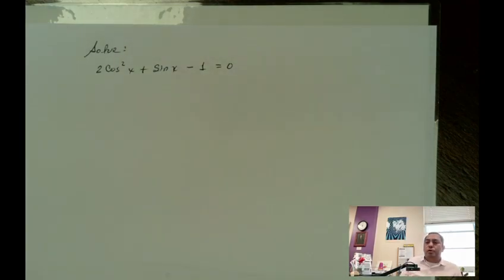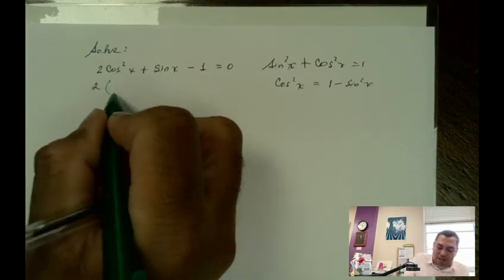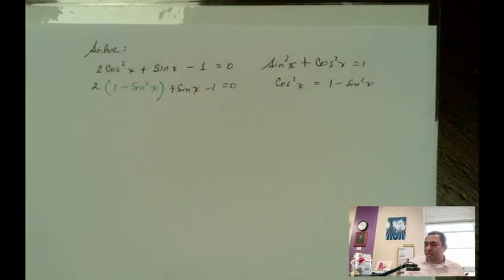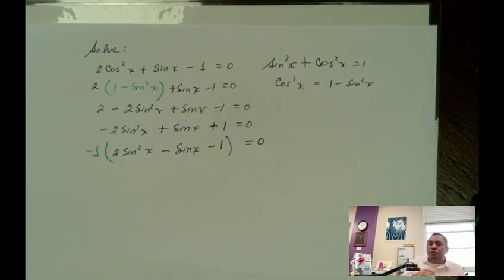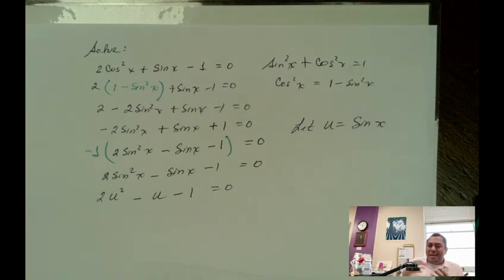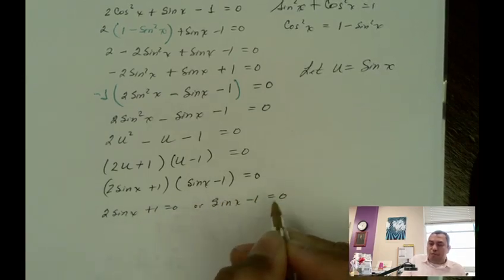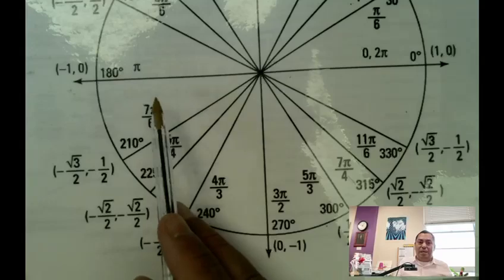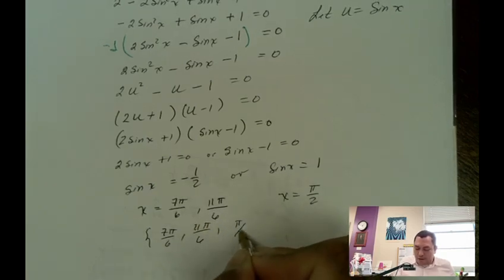Trigonometric Equations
Solution to a trigonometric equation solved using the unit circle, and factorization technique.
From the textbook “Precalculus Robert Blitzer”